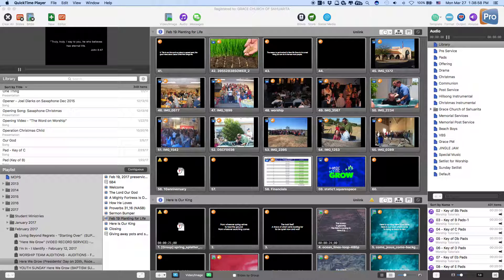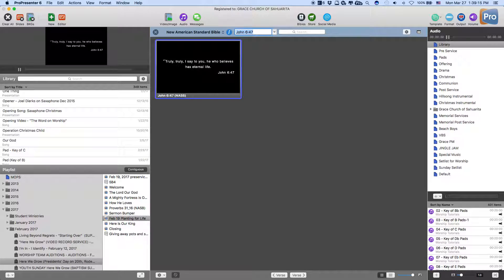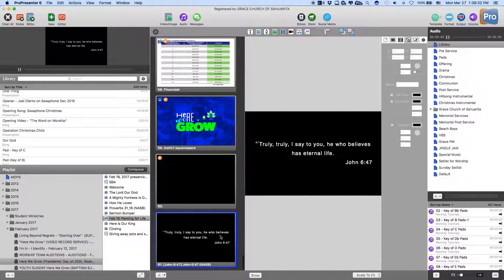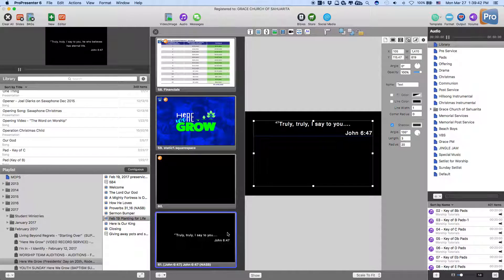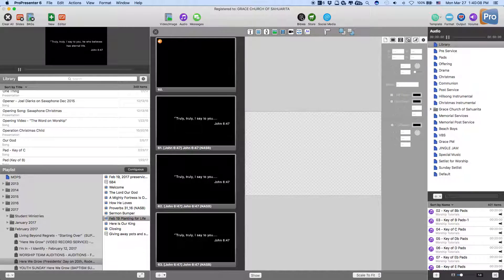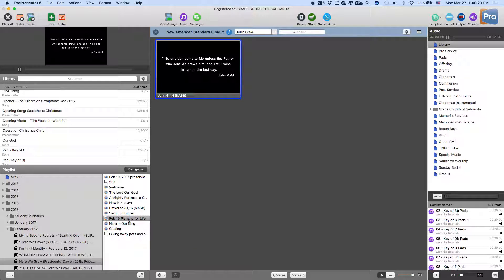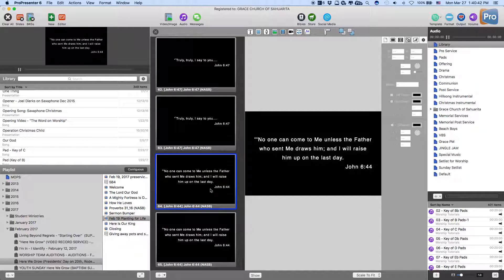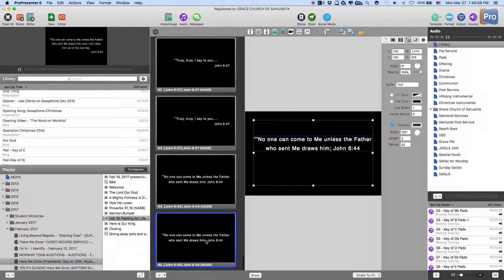ProPresenter 6 - Bible App "Copy to Current Document" glitch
For some reason when we take a bible passage from bible app in ProPresenter 6 and "Copy to Current Document", if we copy it multiple times to show the verse multiple times in the presentation, and we edit one particular slide, it will edit all the copies of that passage when we only want it to edit that singular slide.